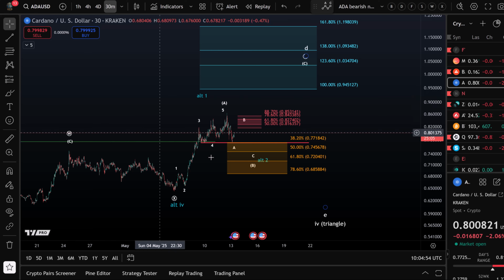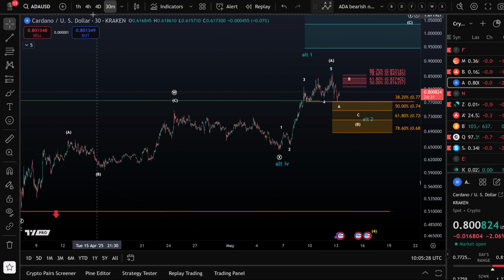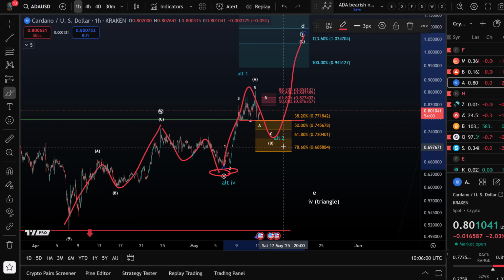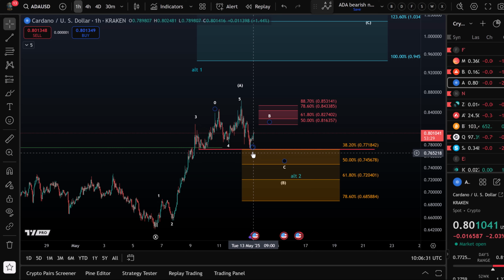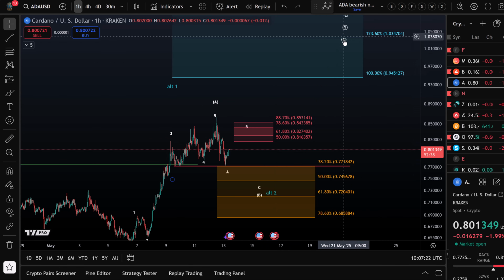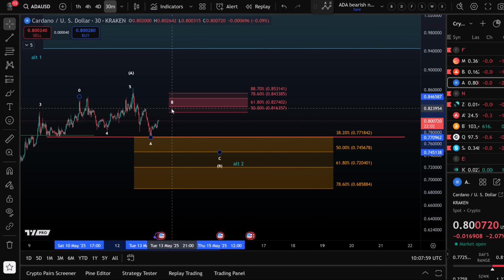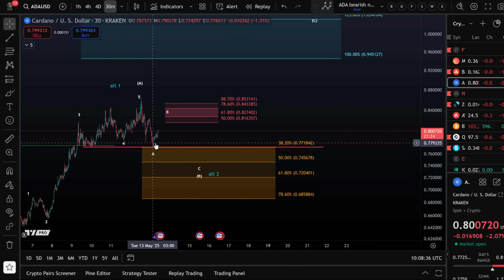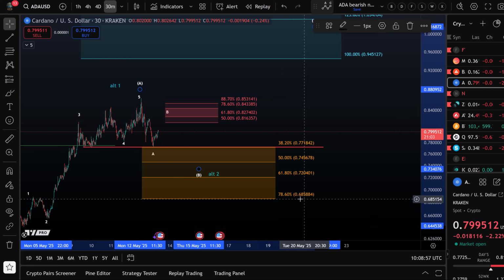Cardano ADA Price News Today - Elliott Wave Technical Analysis and Price Now! Price Prediction!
👉 Trade on Coinbase:
Receive $10 in BTC (see terms on website):

👉 Trade on Kucoin:
Receive a 20% fee discount:

👉 Trade with Trading212:
Receive shares worth up to $100: